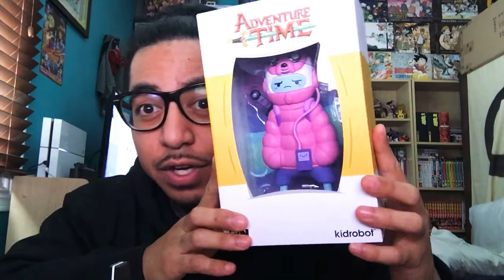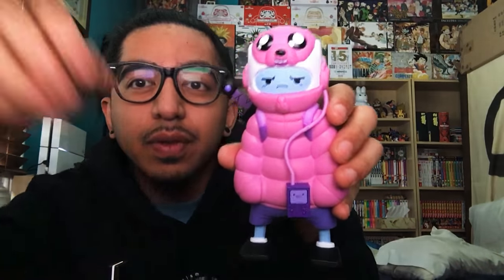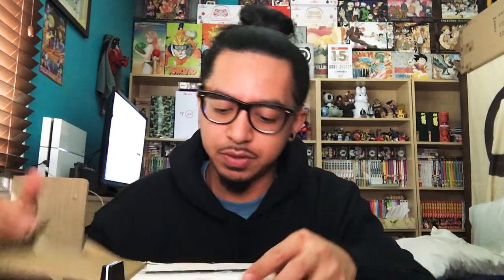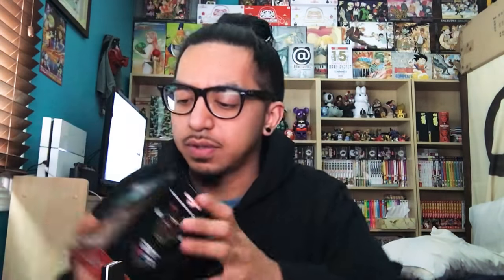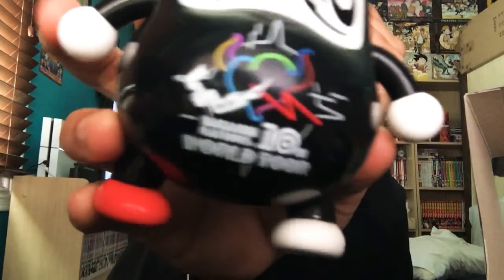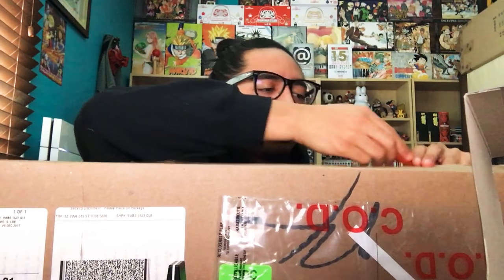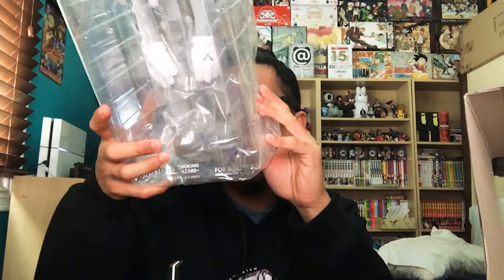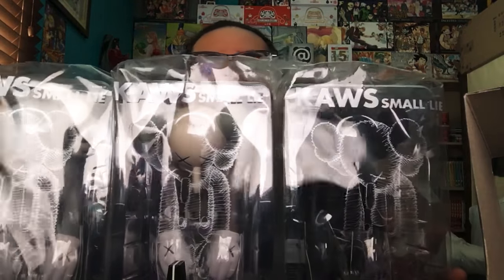Unboxing Episode 6: SDCC2015 PUFF JAKE FIGURE + KAWS SMALL LIE ALL COLORS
Hey guys! Popped open the San Diego Comic Con 2015 Adventure Time x Kidrobot Puff Jake n Lil Finn Medium figure. Exlusive colorway plus i opened up a package from my first experience with Yahoo Japan Auctions. As an added bonus. I opened up something super special at the end. Check it out!